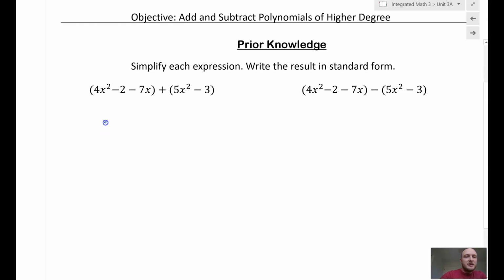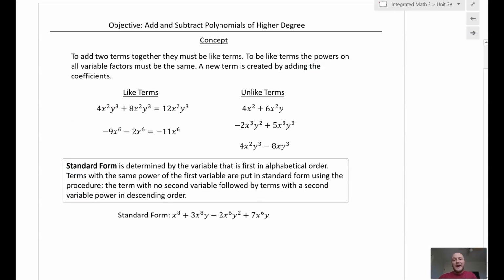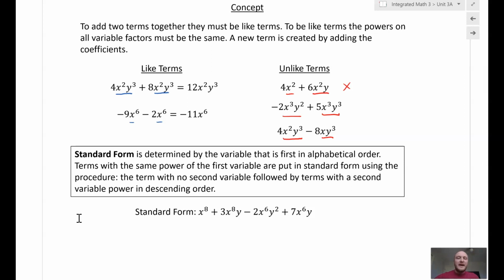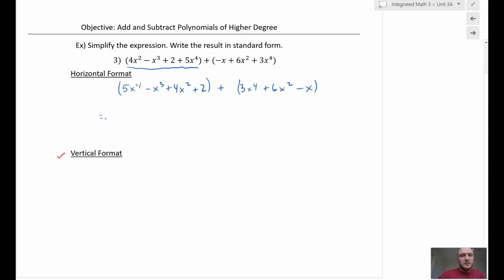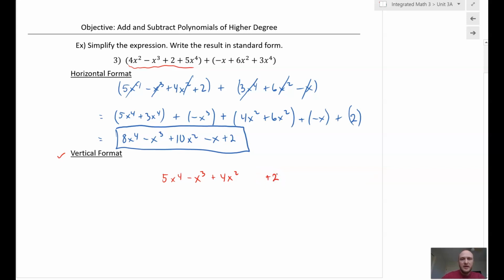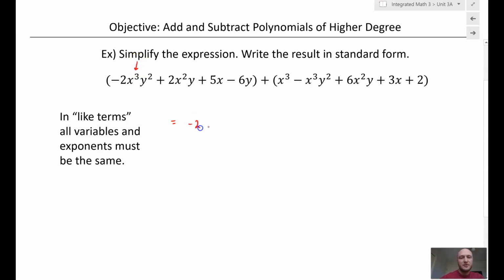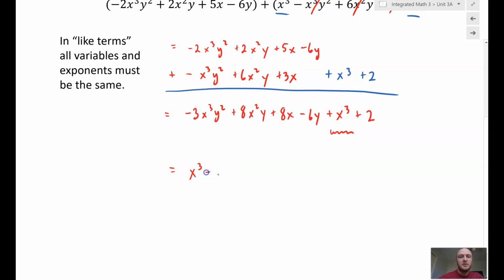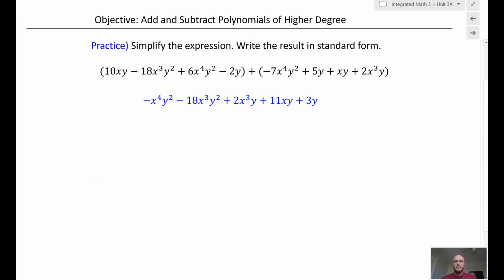Math 3| 3A-1A Adding Higher Order Polynomials